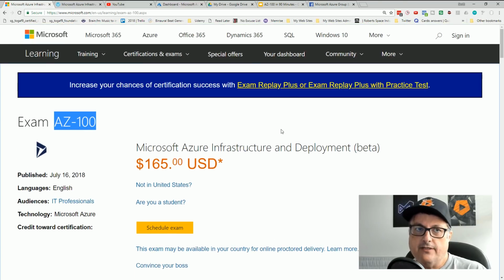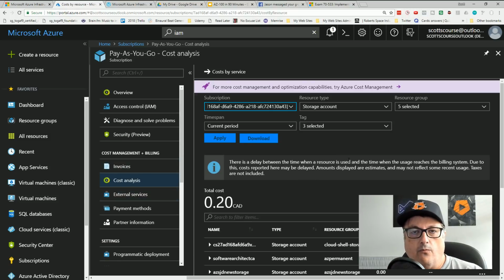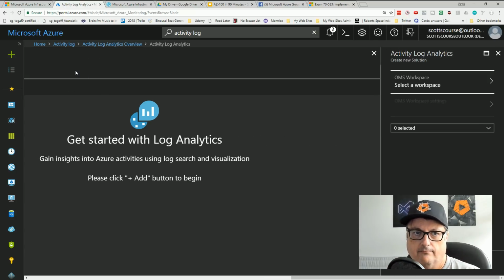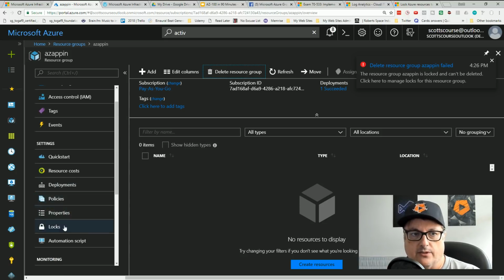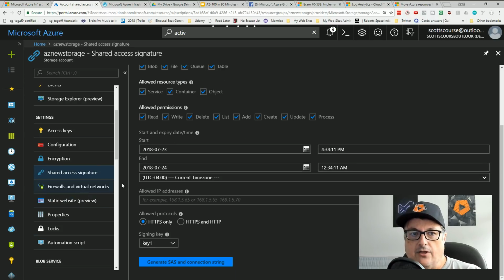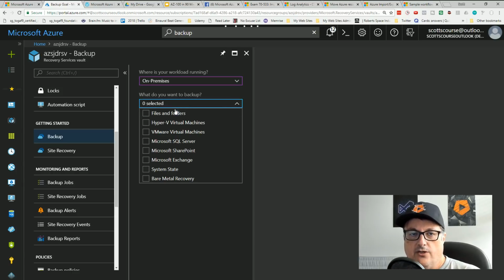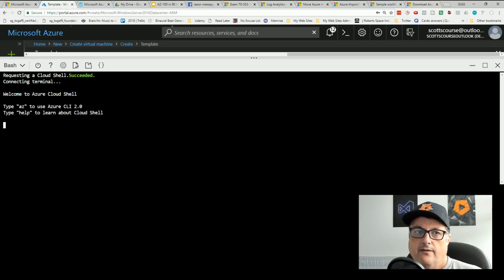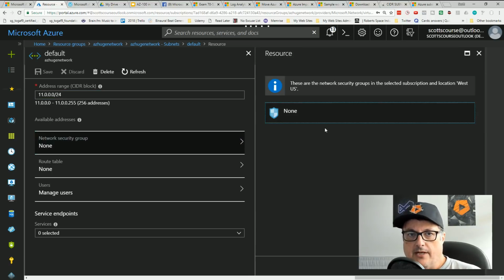Azure AZ-100 Exam Review In 60 Minutes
Let's go through the requirements of AZ-100 beta exam one by one. We'll try to get through it in 60 minutes. The exam is still in Beta, but let's go through what we know before taking it.